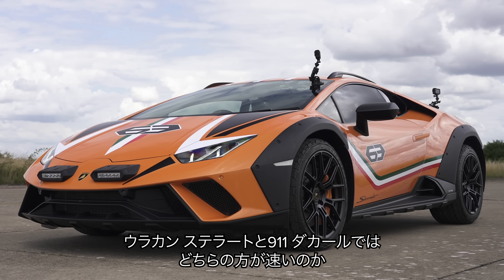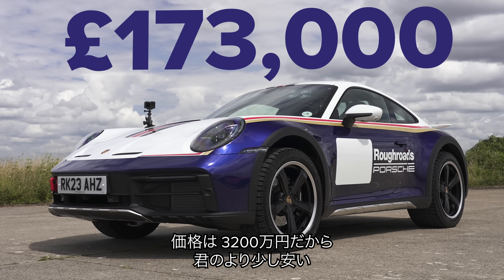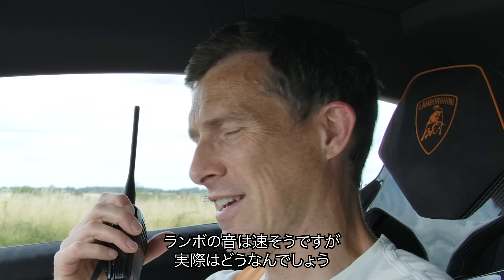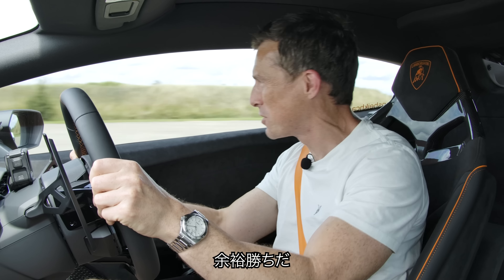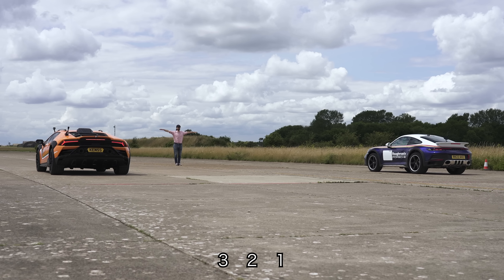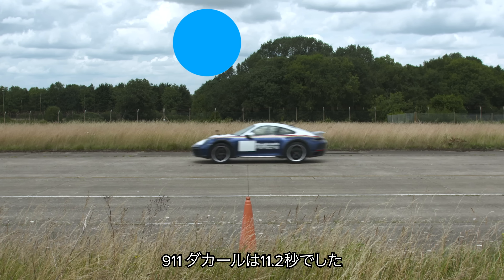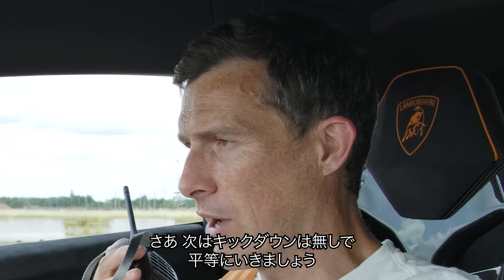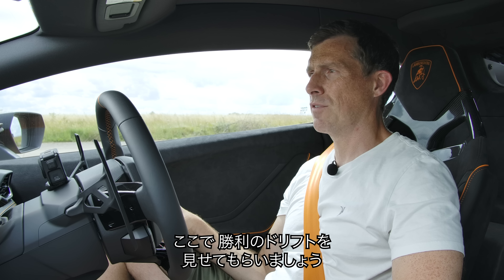【ドラッグレース！】ランボルギーニ ウラカン ステラート vs ポルシェ 911 ダカール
2台のオフロード スーパーカーが、滑走路でドラッグレースをします！

それでは、この2台を比較してみましょう。ランボルギーニ ウラカンは、ノーマルのウラカンをベースにしており、同じ5.2L 自然吸気 V10エンジンを搭載しています。パワーは7速のDCTを介して4輪に送られ、重量は1,470kgです。ただし、乾燥重量なので、実際は1,600kgに近いでしょう。

もちろん、オフロードを走破するスーパーカーである以上、ノーマルのウラカン比でいくつかの変更点があります！エアロパーツやオフロードタイヤ、リフトアップ サスペンションが装備されています。

続いて、ポルシェは最高出力480馬力、最大トルク570Nmを発揮する3.0Lフラット6 ツインターボエンジンを搭載し、パワーは8速PDKギアボックスを介して4輪に送られ、車重は1,605kgとなっています。ランボ同様、オフロード用のタイヤが装着されています。

ランボの方がパワーがありますが、ポルシェの驚異的なローンチコントロールシステムに勝てるのでしょうか？
それを確かめるには、レースするしかありません！